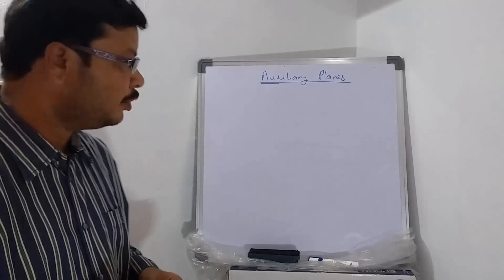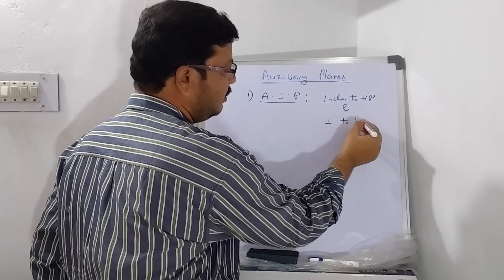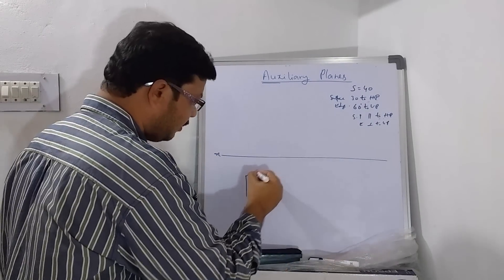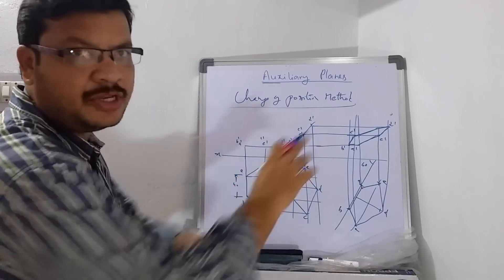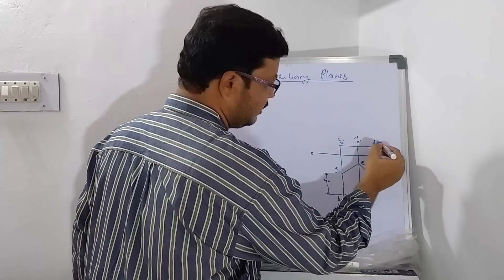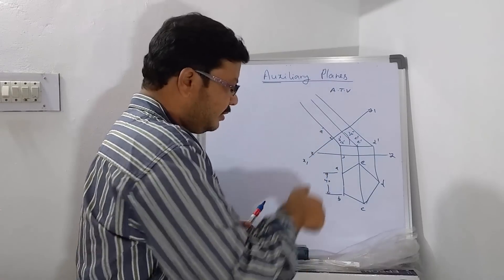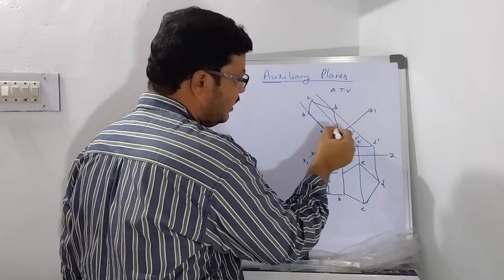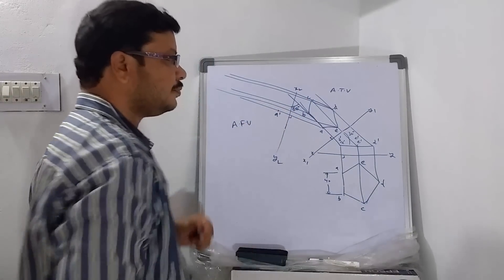Auxiliary Planes Introduction Part-1